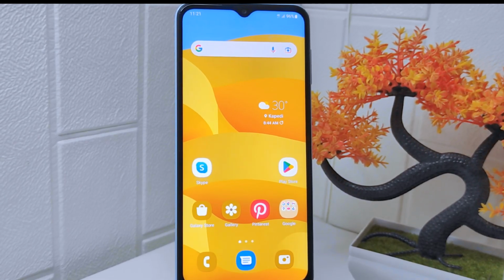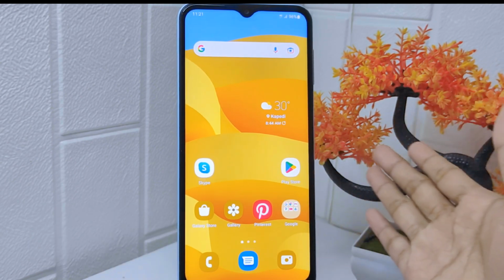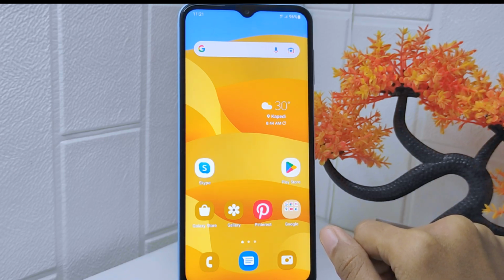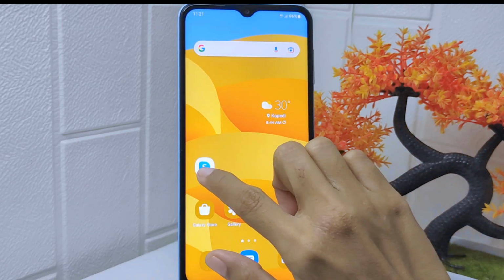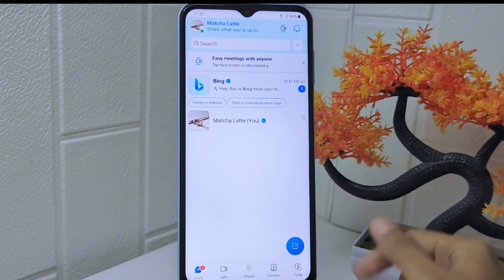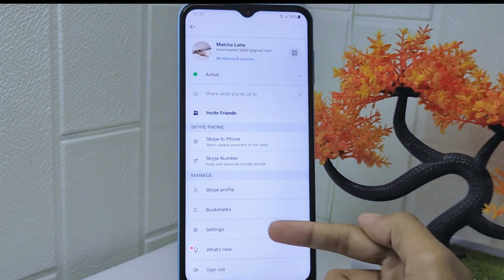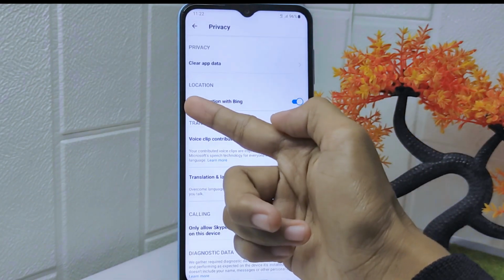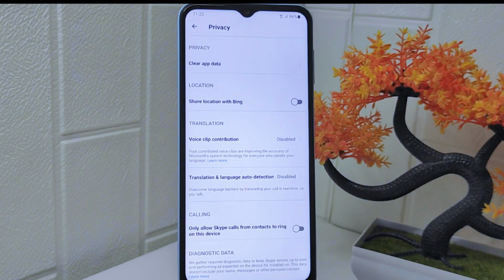How To Disable Share Location With Bing in Skype App On Android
This tutorial deals with search:
how to disable share location with bing in skype app
how to disable share location with bing in skype app android
how to turn off share location with bing in skype
turn off share location with bing in skype.